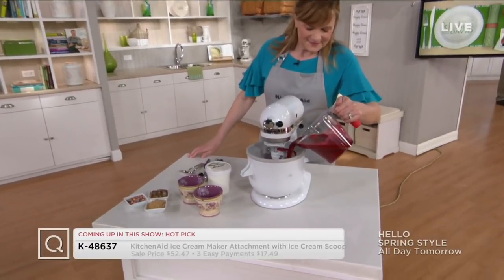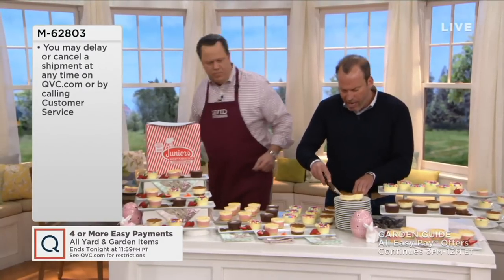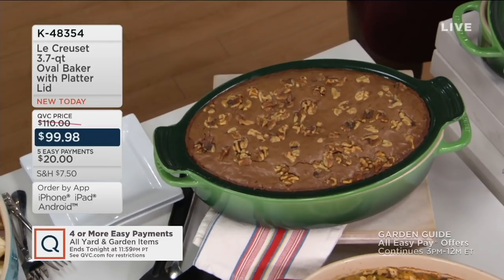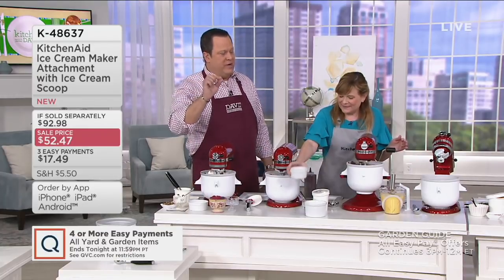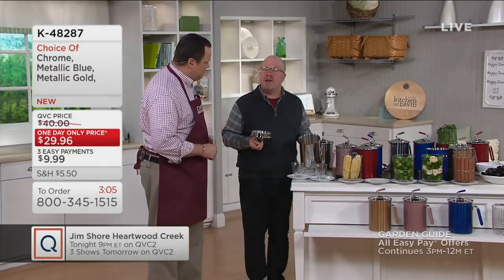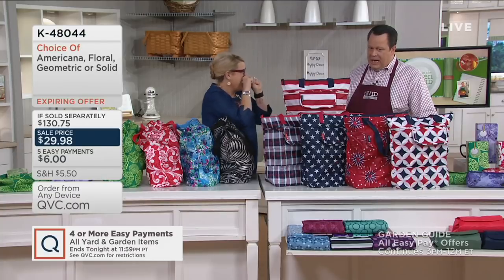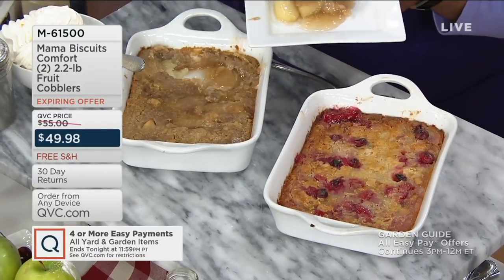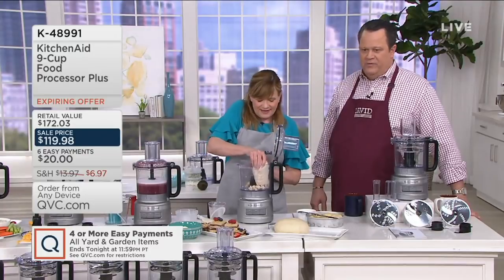In the Kitchen with David | March 10, 2019